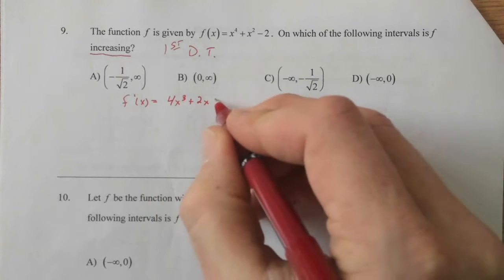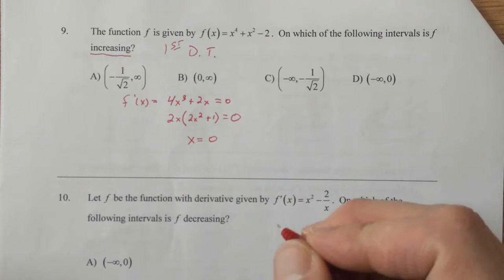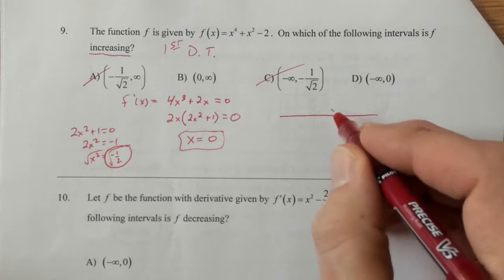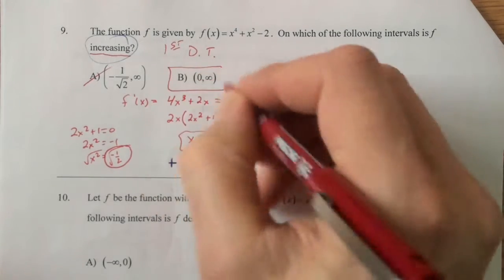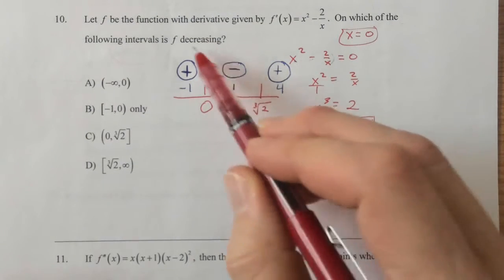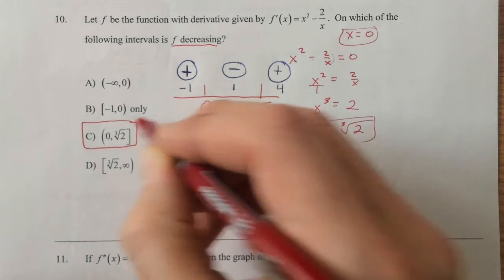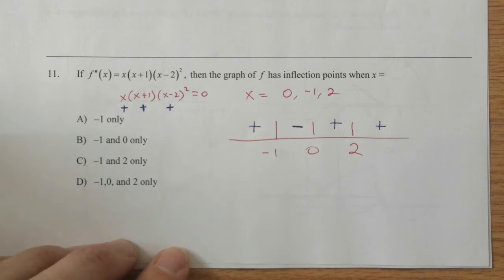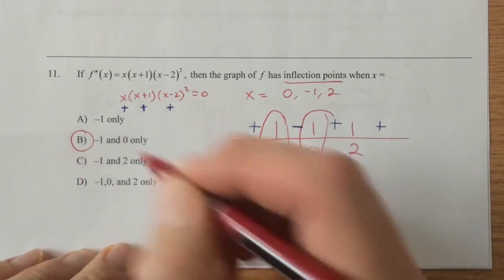Applications of the Derivative Quiz Study Guide Page 4